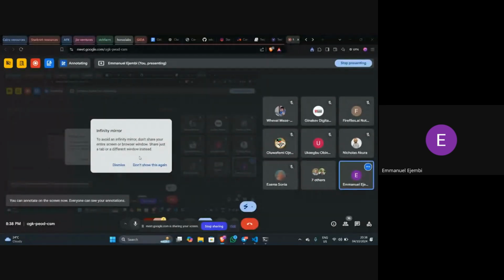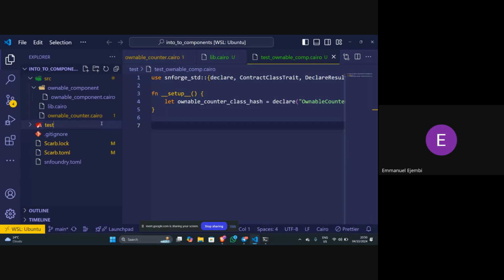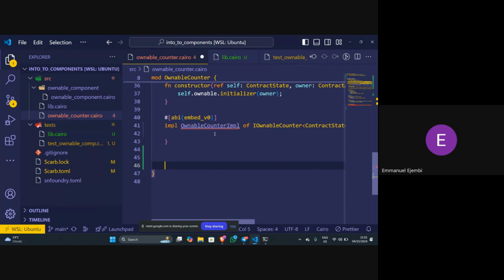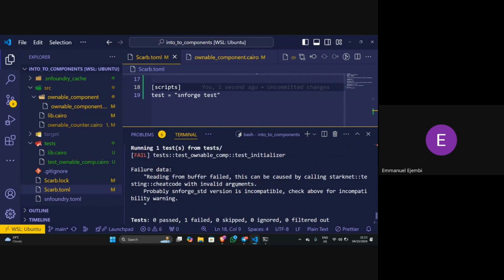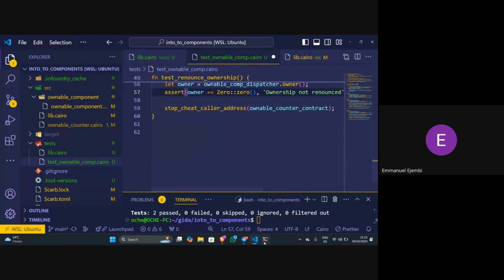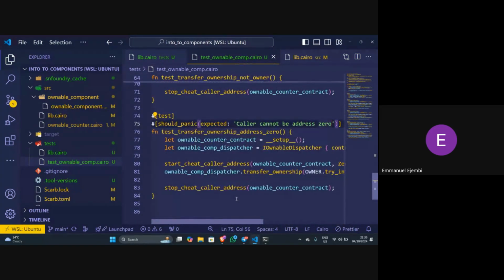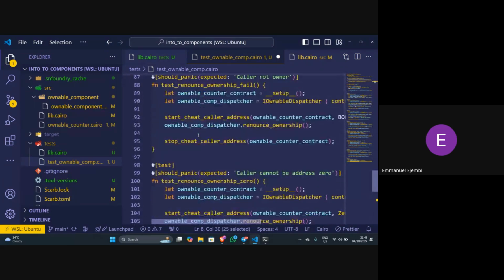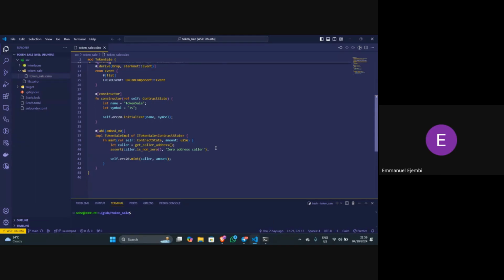Week 5, Session 3: Further Complex Starknet Contracts & Assignment (GIDAxStarknet Cairo DevBootcamp)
Welcome to the GIDAxStarknet Cairo Web3/Blockchain Developer Bootcamp. In this session, we wrote further advanced and complex starknet contracts and the assignment for the week was given.